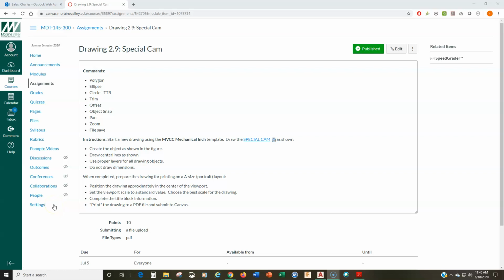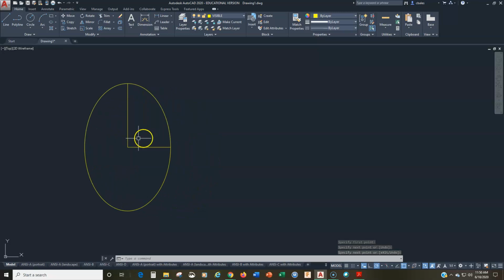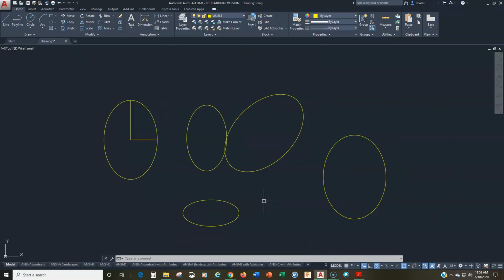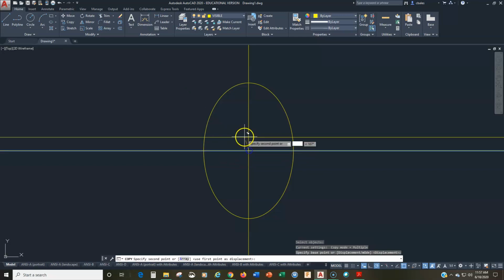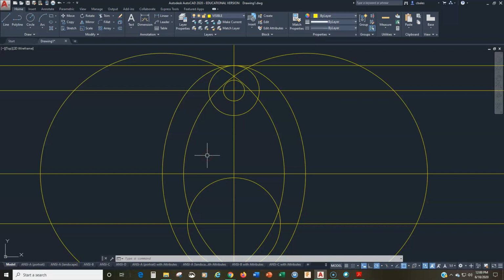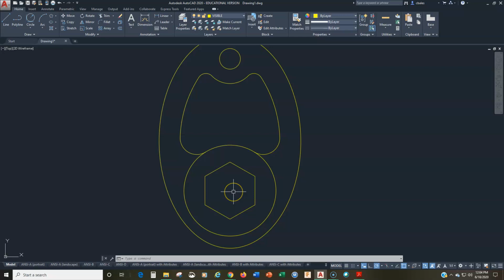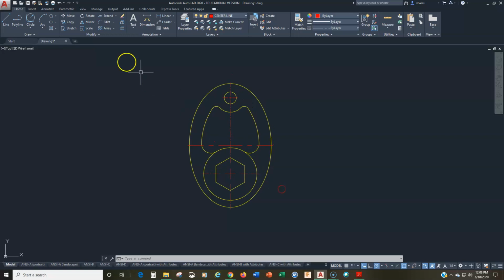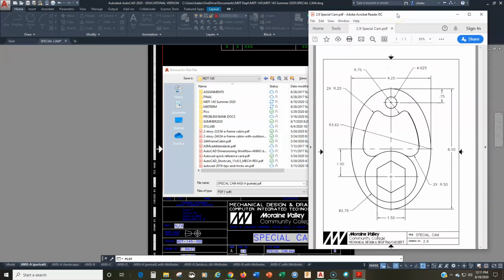Tutorial 2.9: Special Cam